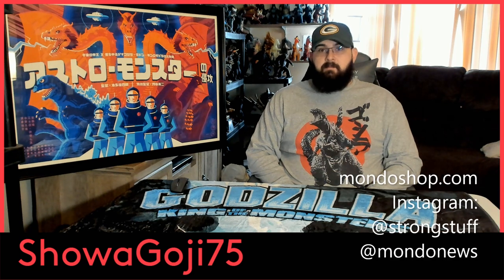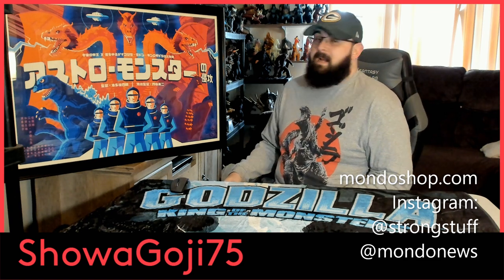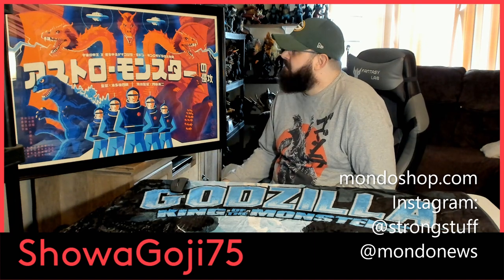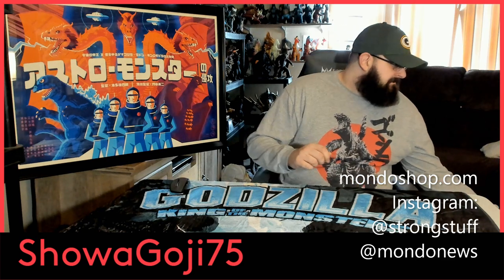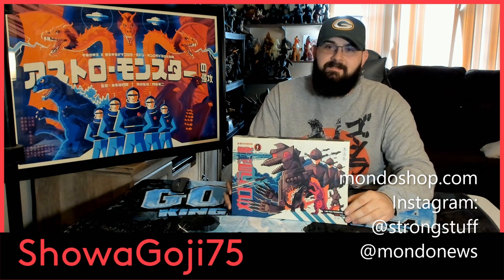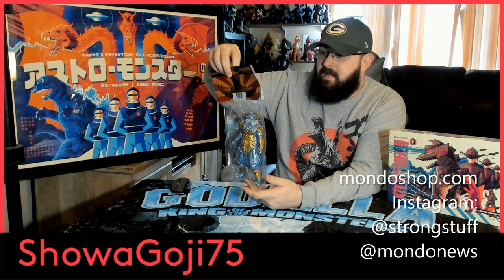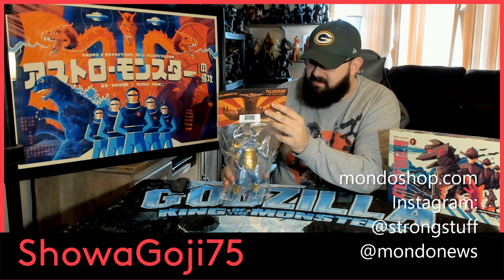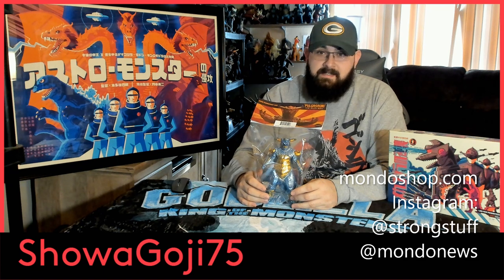Mondo: merch review (Tom Whalen: Monster Zero poster/6" Pulgasari/Terror of MG puzzle)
Check out what I got form the awesome company Mondo. If you haven't checked them out, they have a wide range of merch from many different companies like Marvel, DC, Godzilla, and everything in between. In this episode I talk about artist Tom Whalen and his artistic take on Godzilla vs Monster Zero and Terror of MG.